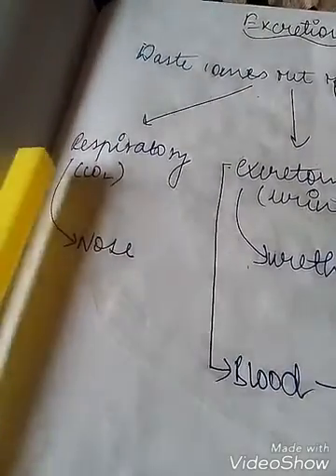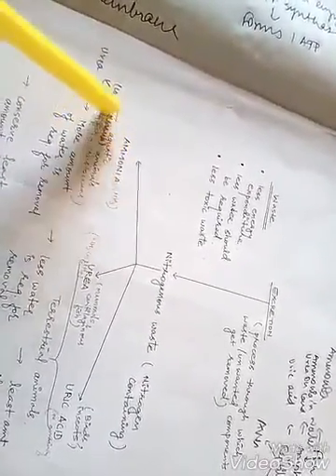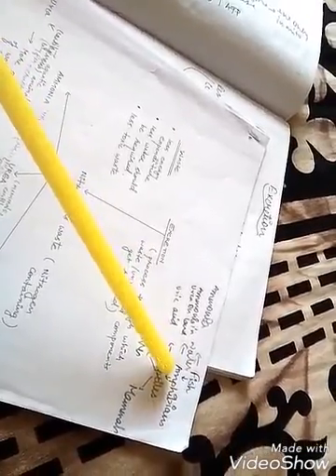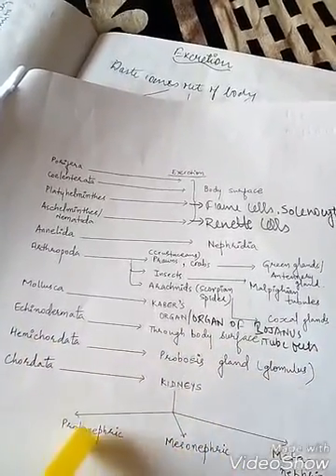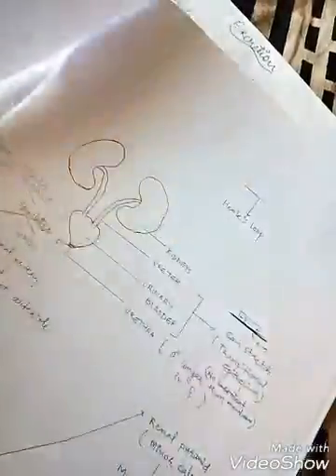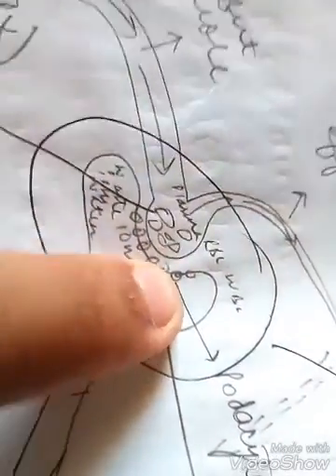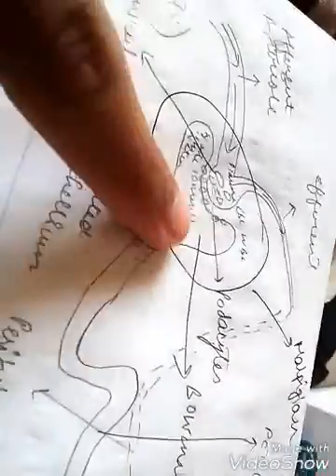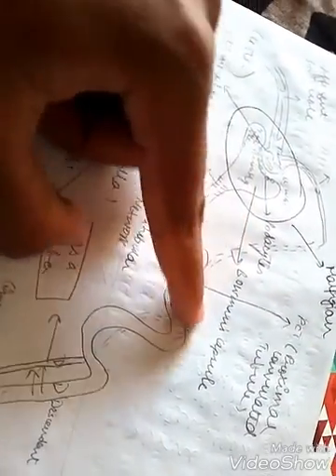Best explanation of Human Excretion.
Hi friends, I am back with the complete explanation of human excretory system. I hope you will like it. This is the best explanation you can get. So please